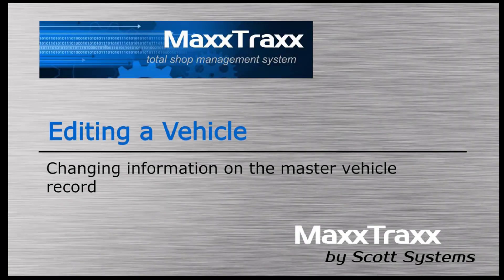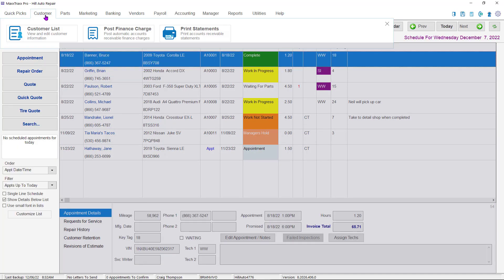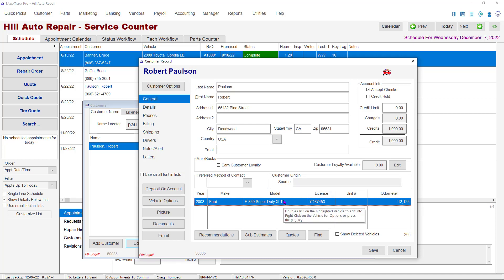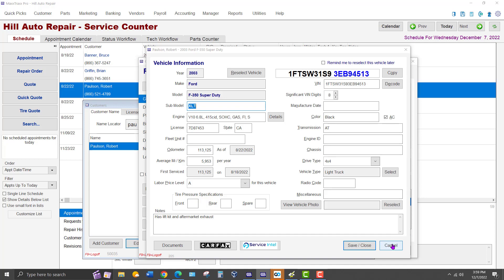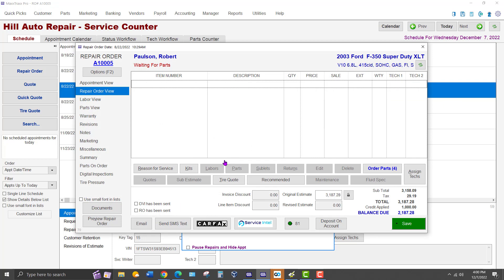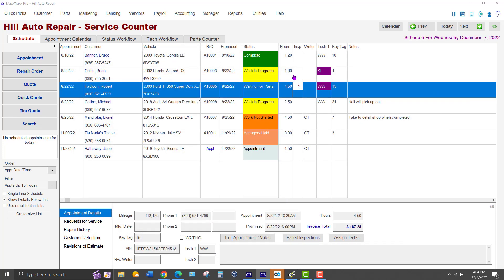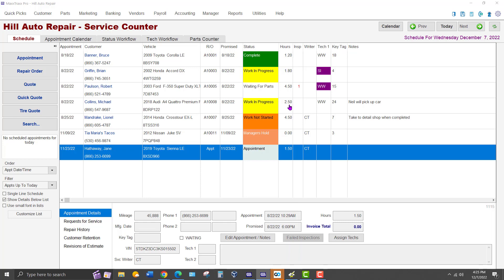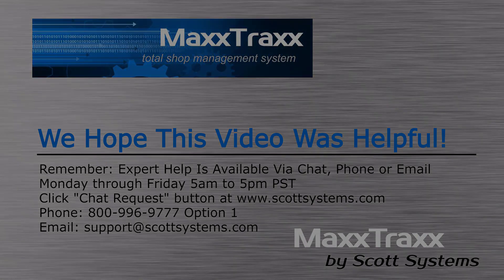MaxxTraxx | Edit A Vehicle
This how-to demonstrates the process for editing vehicle master records in MaxxTraxx.